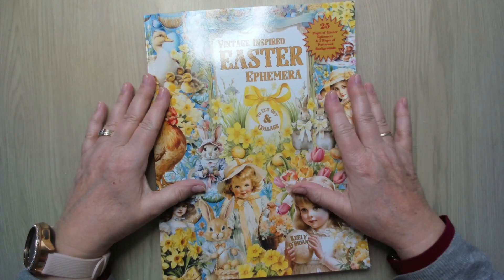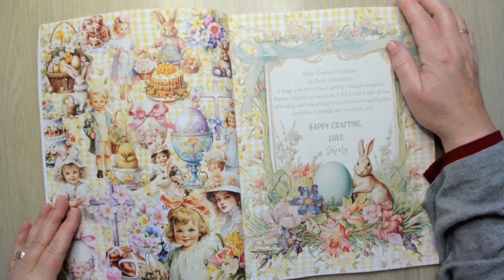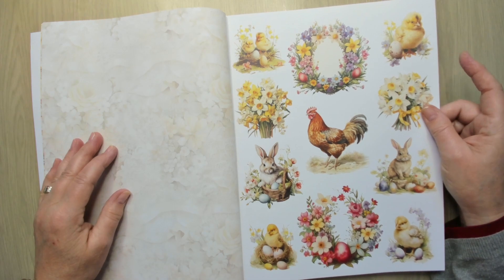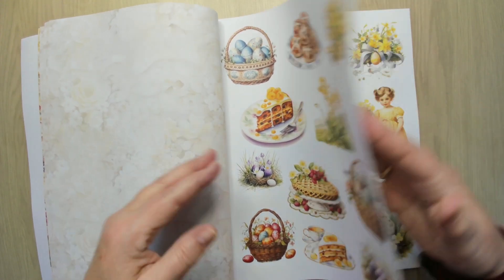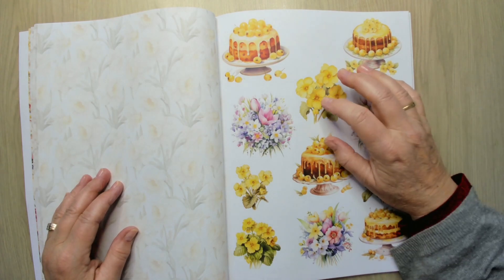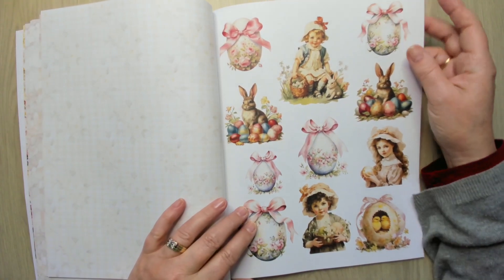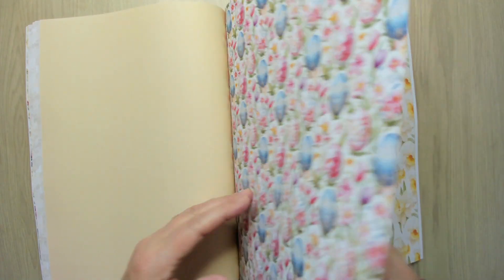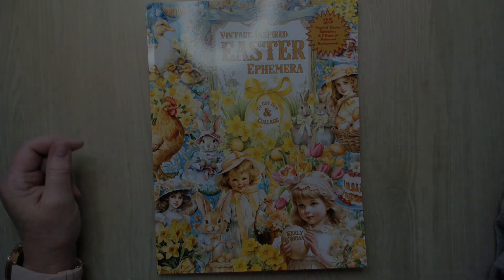Flip through Vintage inspired Easter Ephemera by Keely O'Brian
.And please, do not forget that important thumb up it will help my channel.

I love steaming and sharing my coloring with you, I do not ask anything back.